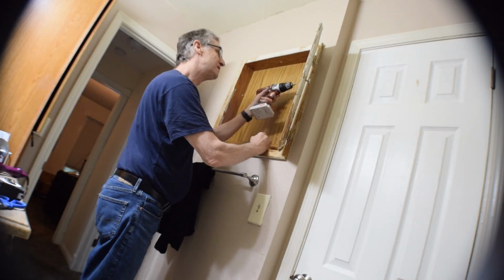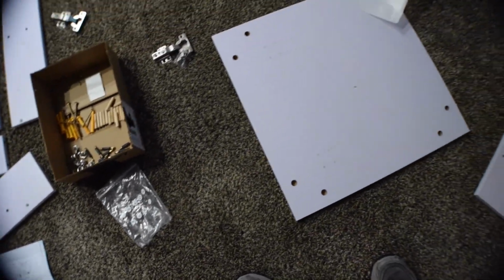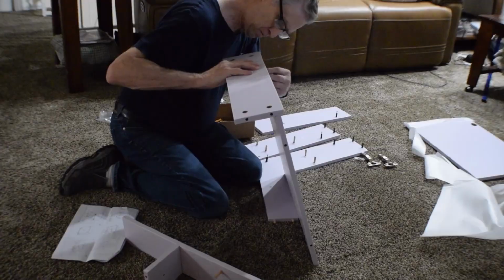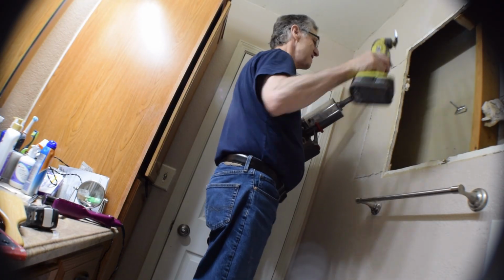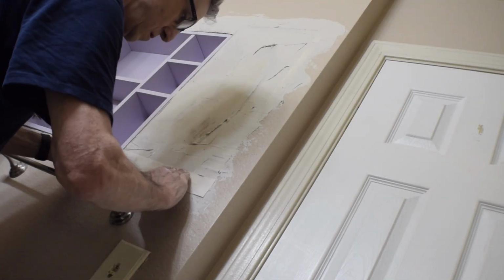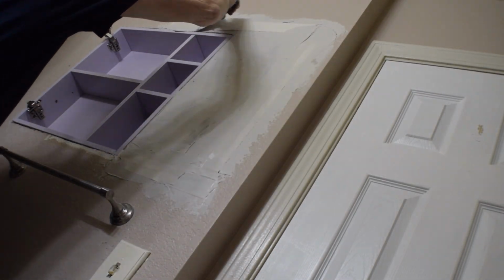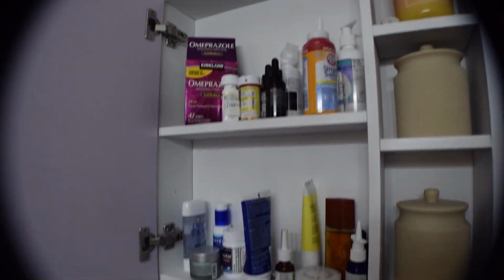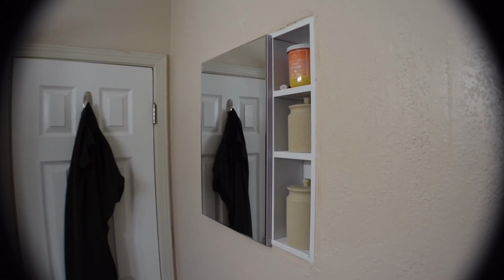How I installed a medicine cabinet into our bathroom wall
This video shows how I removed an old medicine cabinet and then assembled and installed a Home Depot medicine cabinet made for on the wall, instead installed building it in the wall.

Music in background written by Kevin Mannarino

0:00 Intro
0:11 Removing Cabinet
0:28 Assembling Cabinet
1:31 Cutting Drywall
2:02 Test Fitting
2:15 Tape and Spackle
3:17 Finished look